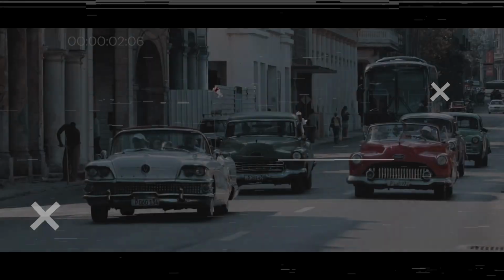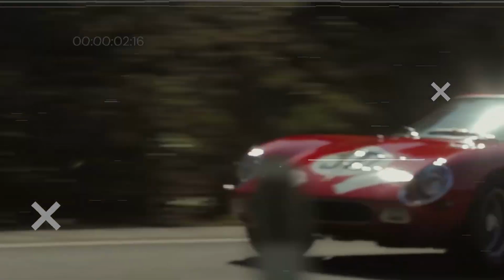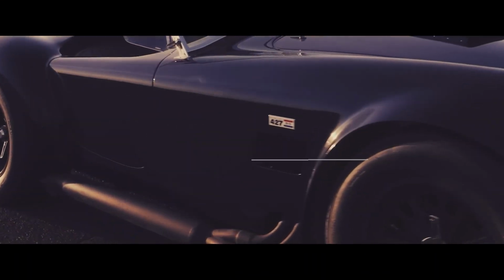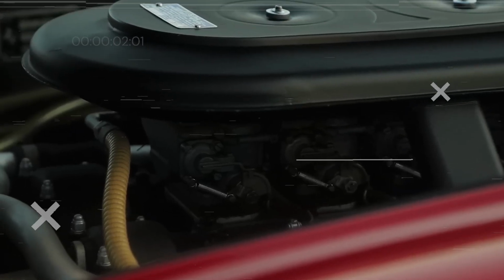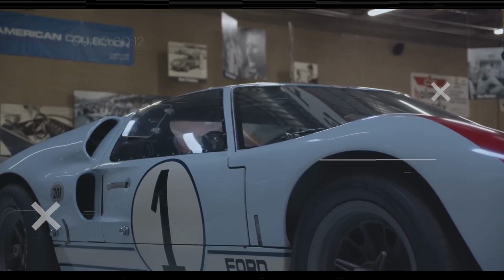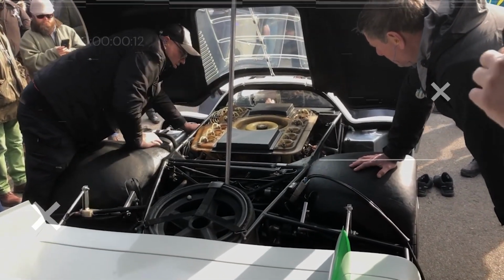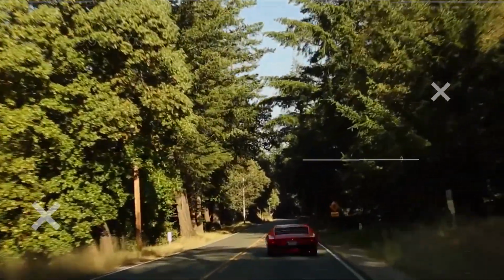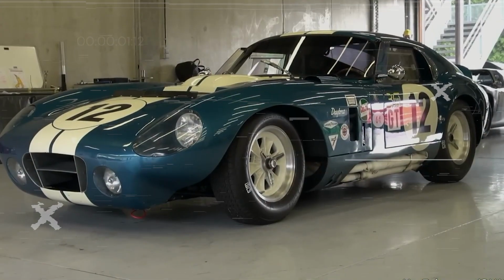Top 10 Most Expensive Vintage Cars of the 1960s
Ttile: Top 10 Most Expensive Vintage Cars of the 1960s

Step into the world of luxury and nostalgia with our showcase of the "Top 10 Most Expensive Vintage Cars of the 1960s." This era was the pinnacle of automotive elegance and innovation, giving birth to some of the most iconic and lavish vehicles in history. From sleek sports cars to grand touring beauties, these vintage masterpieces command staggering prices at auctions and private sales alike. In this video, we delve into each car's unique story, exploring their design, performance, and the cultural impact they had during their prime. Whether you're a classic car enthusiast or simply appreciate the finer things in life, join us on this journey back in time to discover the automotive jewels of the 1960s that still reign supreme today.

Expensive vintage cars
1960s vintage cars
Classic car collection
Rare vintage cars
High-value cars
1960s luxury cars
Million-dollar cars
Vintage car auction
Top vintage cars
1960s sports cars
Collectible vintage cars
Vintage car history
Iconic 1960s cars
Luxury vintage cars
1960s automotive legends
High-end vintage cars
Classic car enthusiasts
Vintage car market
1960s car design
Classic cars for sale
Top 10 1960s cars
Vintage car investment
1960s auto industry
Most valuable cars
1960s car collectors
Expensive classic cars
1960s car models
Vintage car showcase
Luxury car history
Best vintage cars